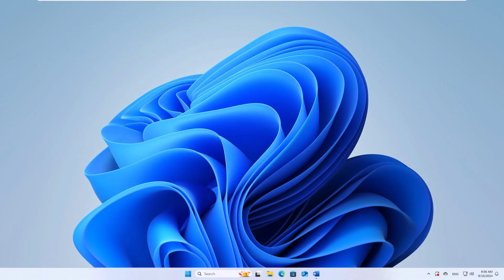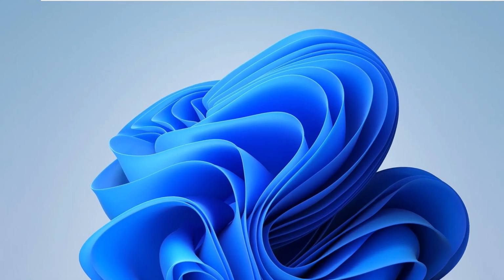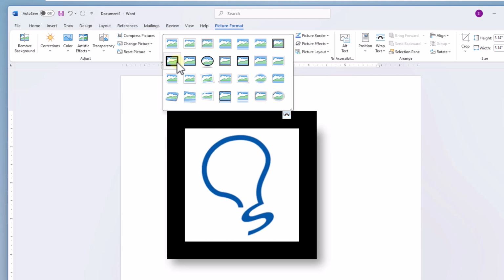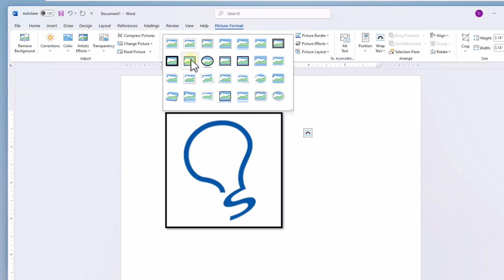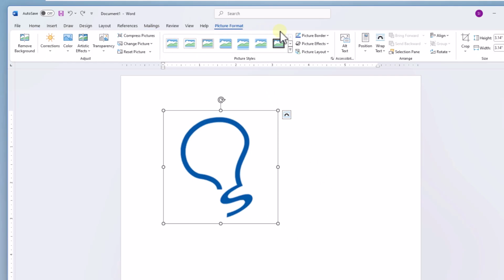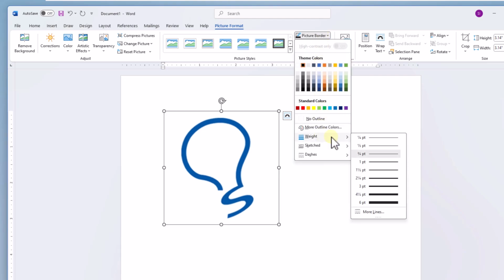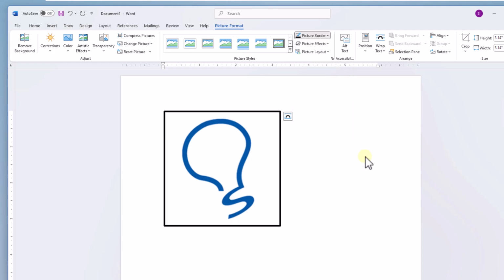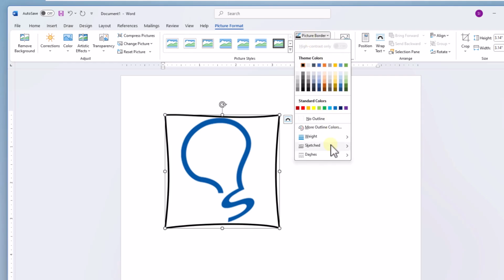How to PUT BORDER in 1x1 PICTURE in Microsoft WORD ✅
Welcome to another tutorial on the Solvetic channel. Today, I’m going to show you how to put a border around a 1x1 picture in Microsoft Word. Adding a border can give your photo a professional look or just make it stand out more in your document, and it’s super easy to do.
I’ll guide you step by step on how to customize the border, including choosing the color, thickness, and style to fit your needs. If you have any questions or need further details, feel free to drop a comment. And if this tutorial helps, don’t forget to give us a like—it really supports us here at Solvetic! Let’s dive in and add that border!